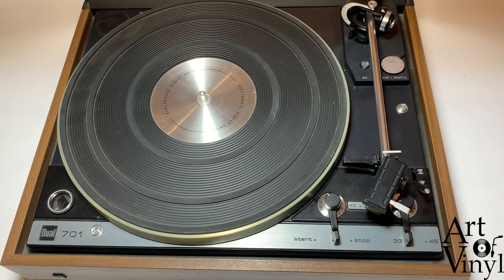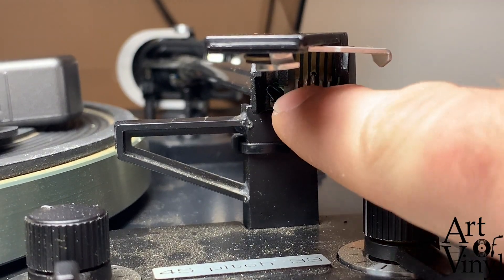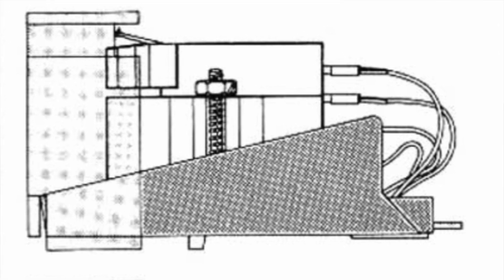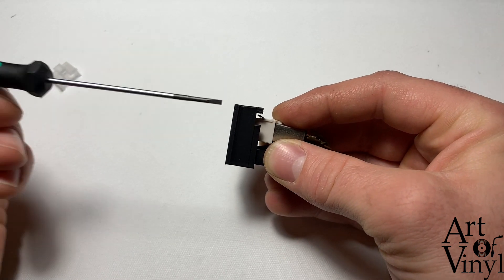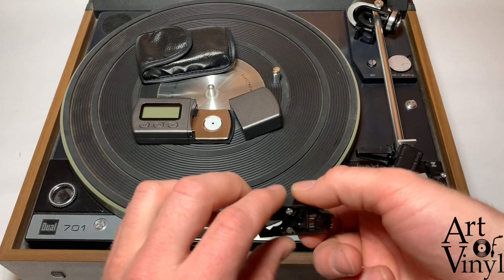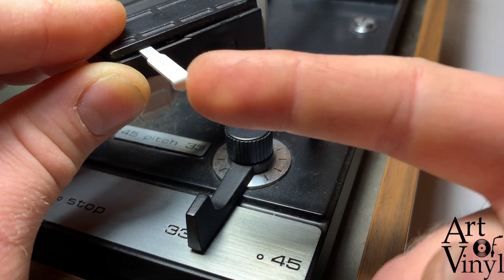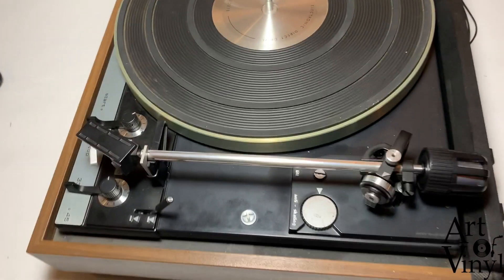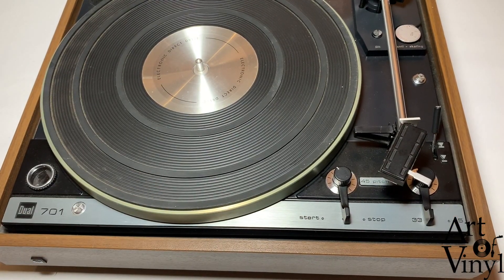Dual cartridge alignment and adjustment of tracking force and anti-skating guide (Dual 701, 1209)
In this video we explain how to change and align the cartridge in the headshell and adjust the tracking force and anti-skating on your Dual turntable.

Products mentioned in the video:
Tracking force scale:

This guide is applicable to the following Dual models:
Dual 5** series:
Dual 502, Dual 504, Dual 510, Dual 601, Dual 604, Dual 621

Dual 6** series:
601, 604, 621

Dual 7** series:
Dual 701, Dual 704, Dual 721, Dual 731

Please note: a turntable is a very sensitive piece of equipment, if you do not feel comfortable with the technical aspect of your record player, please refrain from making these adjustments to prevent damage. If you do proceed and damage your turntable or cartridge, we cannot be held accountable.